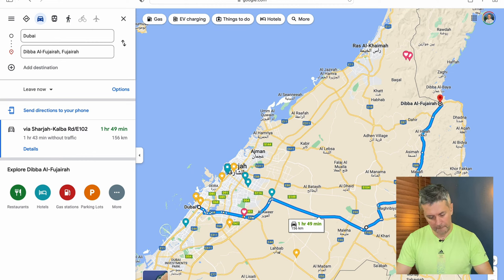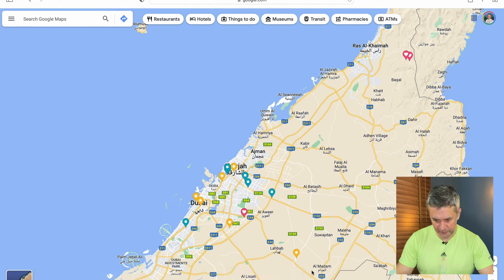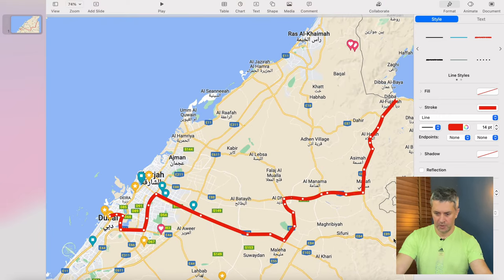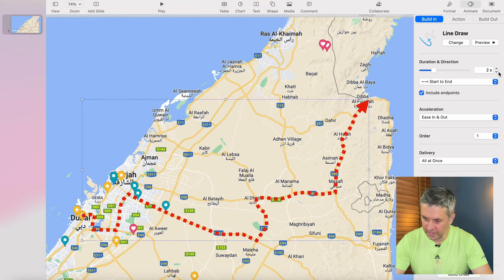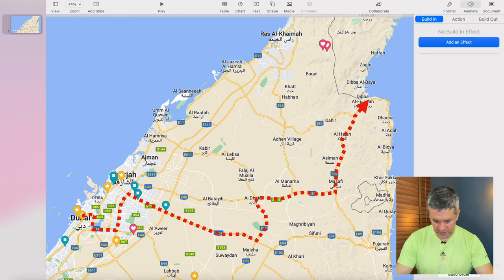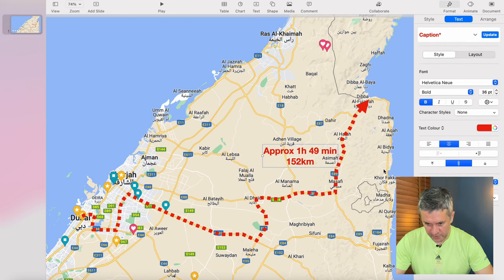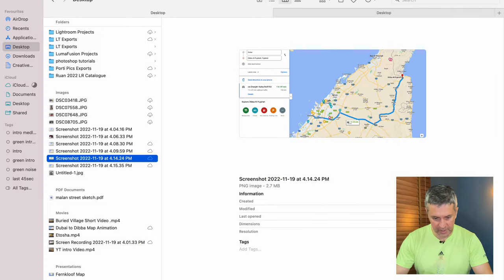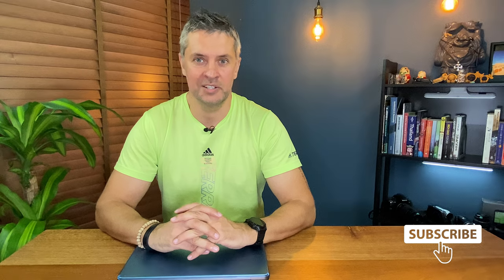How to draw an animated (moving) travel map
In this tutorial I show you how to draw an animated (moving) travel map using easy to use, free software (Keynote) that you can use in your YouTube Videos and travel vlogs to make them look way more professional.